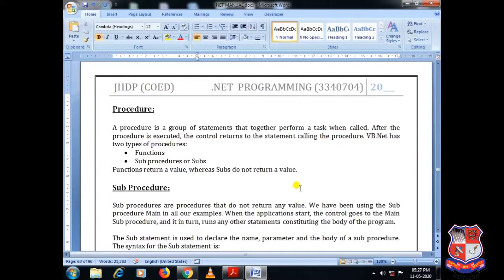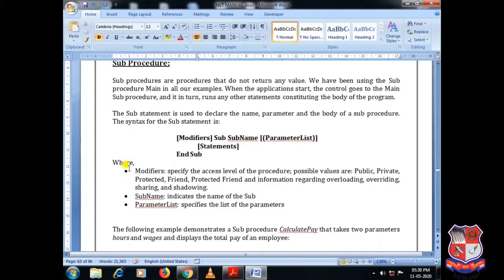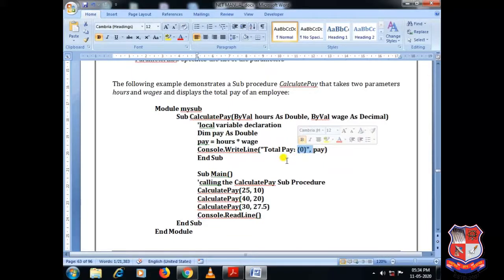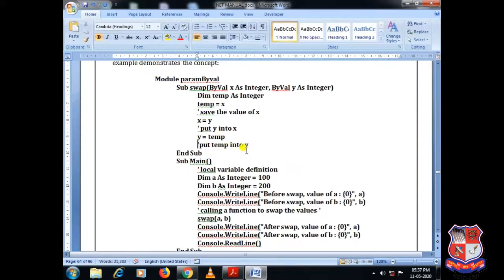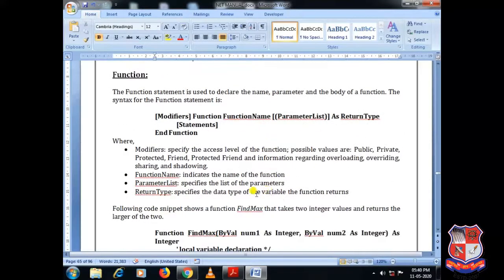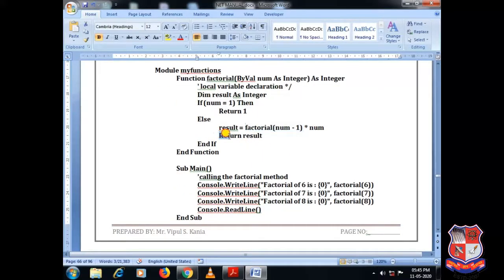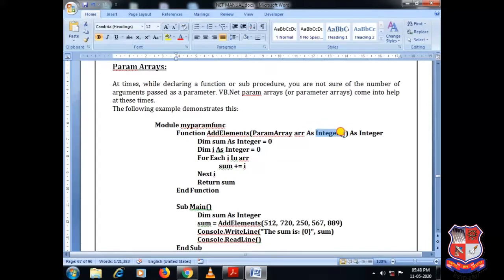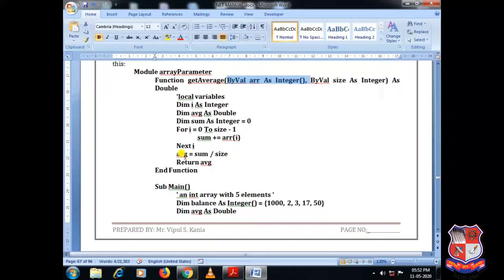GTU_DI_COMPUTER ENGINEERING_3340704_.Net Programming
Subject : 3340704  -  .Net Programming (Sem-4)
Created By : Mr. Vipul S. Kania [Lecturer] | 15 May 2020 | 67 MB
College : 686 - JAYVANTRAI HARRAI DESAI POLYTECHNIC, PALASANA, SURAT
Topic : NET PROGRAMMING: FUNCTIONS AND PROCEDURES IN VB.NET